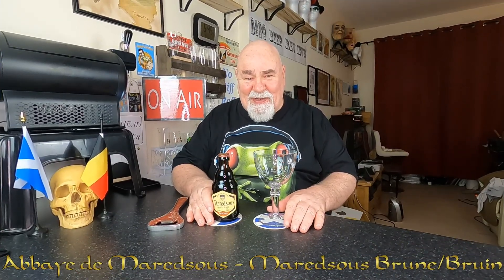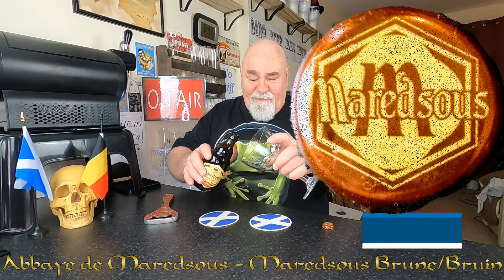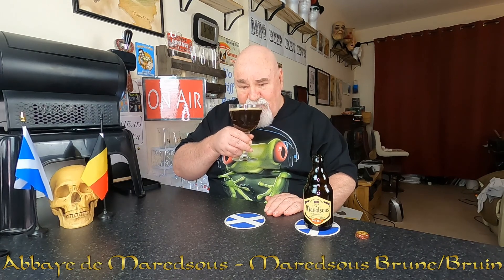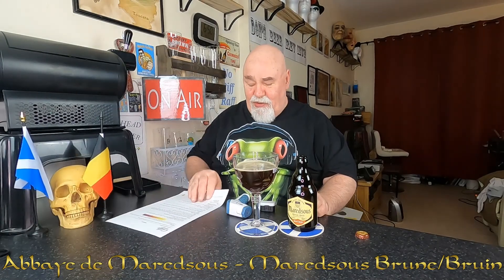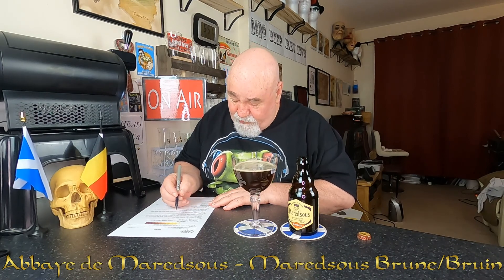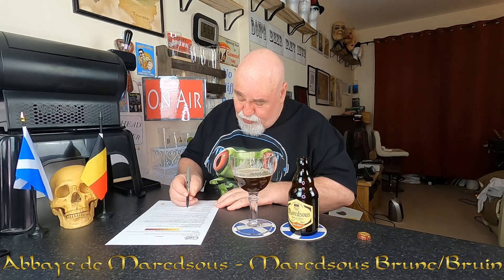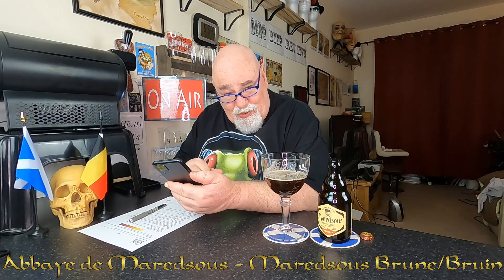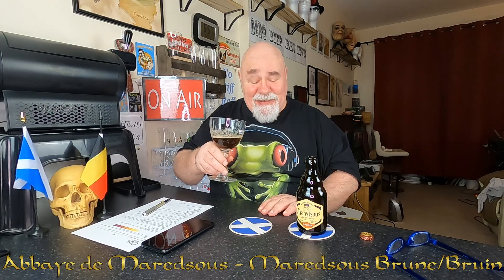Beer Review №338 - Belgium - Abbaye de Maredsous - Maredsous Brune/Bruin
- Maredsous Brune 8 is a brown Abbey Beer, originally brewed for Christmas, but over the years if has become an institution!

With its dark burgundy colour, this frothy beer has a distinctive aromas, blending caramel with fruity notes!

The citrus aftertaste takes away the "heaviness" of a tradition brown ale. Like the Maredous Triple, this beer contains yeast, so it referments in the bottle.

Maredsous Brune has a creamy foaming, dark, burgundy color, is easily recognized by its expressive aroma bouquet. A generous caramel bouquet is completed with masterly fruit touches.

 - Brewery: Abbaye de Maredsous
 - Beer: Maredsous Brune/Bruin 8% ABV 24 IBU
 - Style: Belgian Dubbel